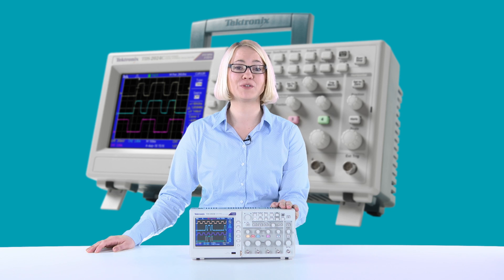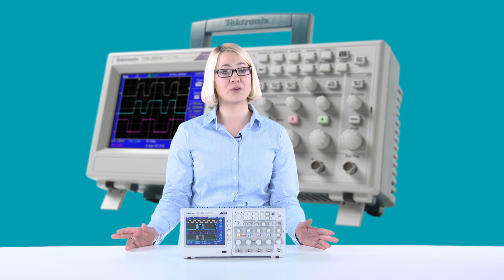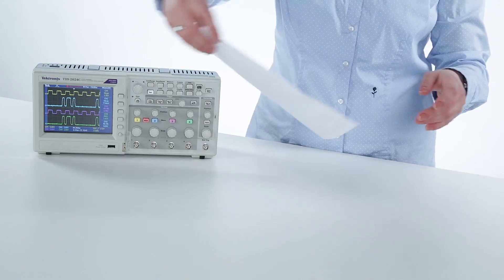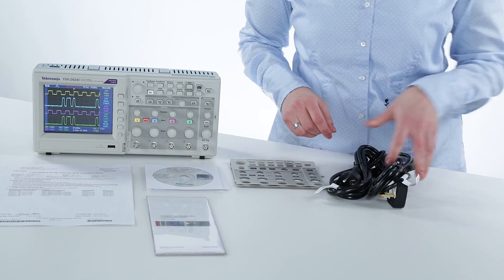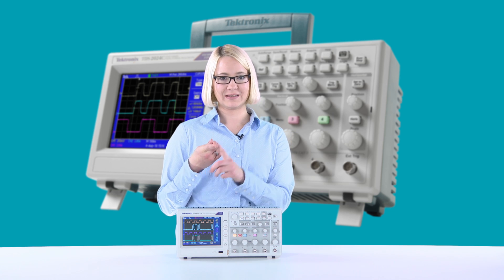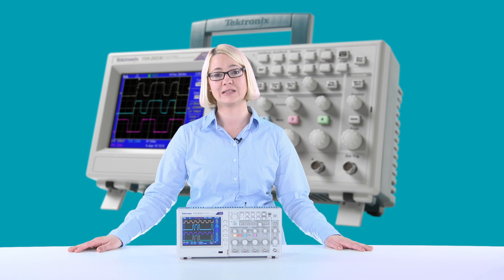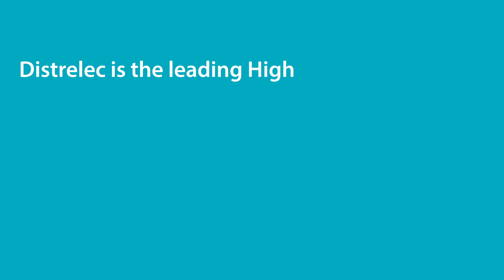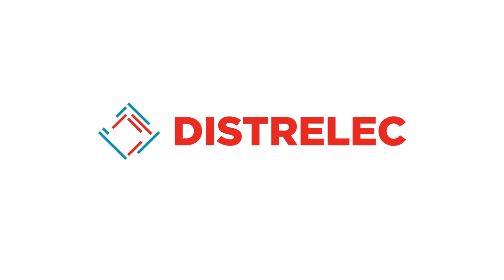Priceburner Tektronix TDS2024C EUR